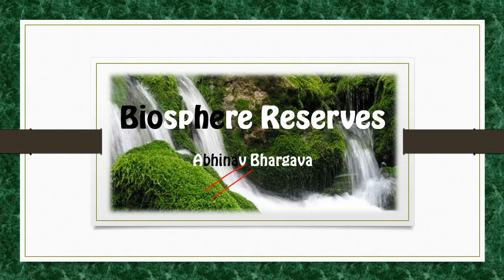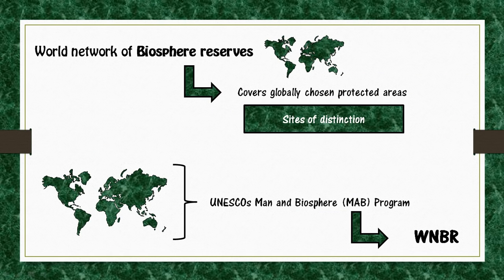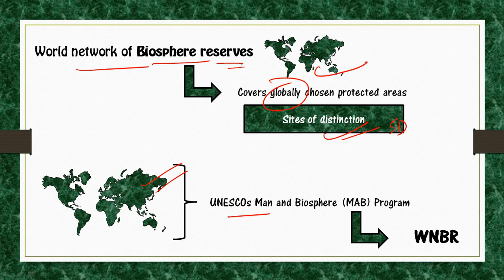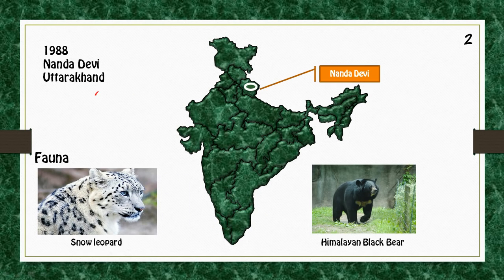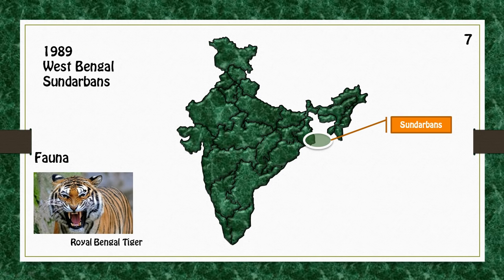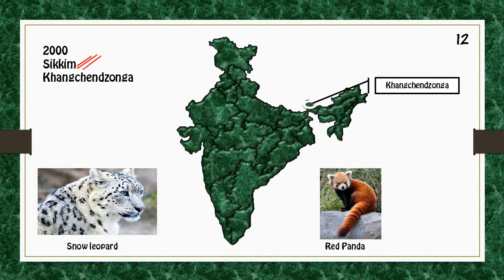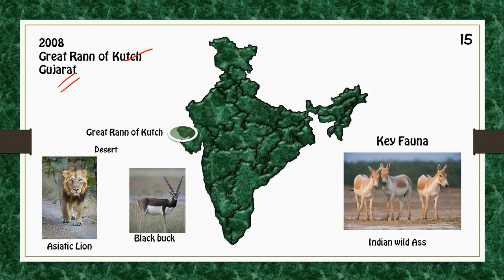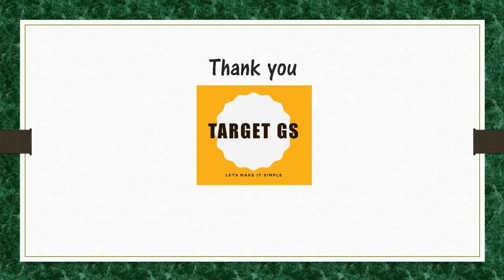Biosphere Reserves in India - UPSC | IAS | CAPF | CDS | State PSC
Biosphere reserve is an area proposed by its residents, ratified by a national committee and designed by UNESCOs Man and Biosphere programme.